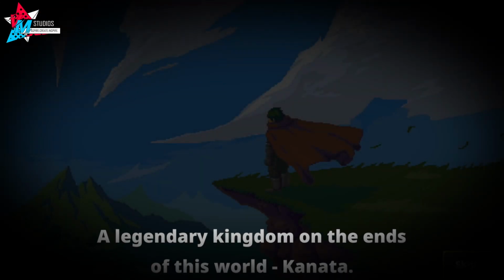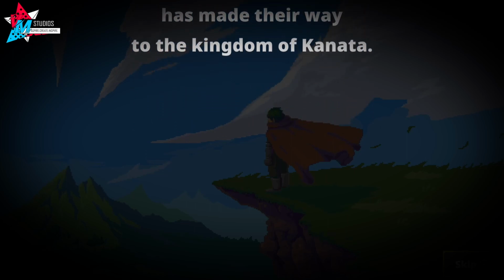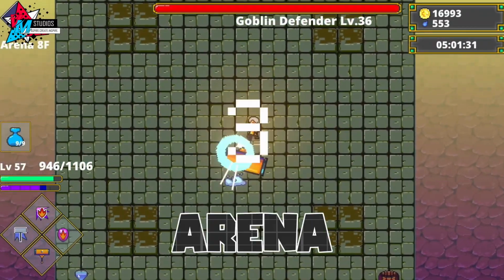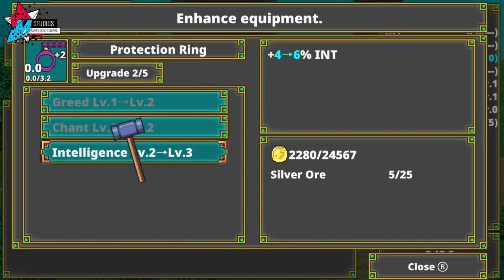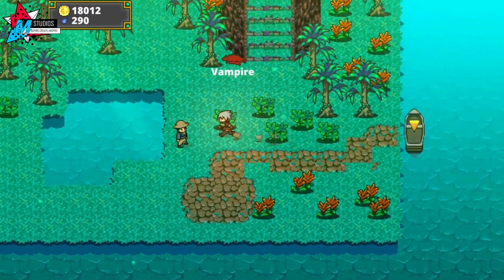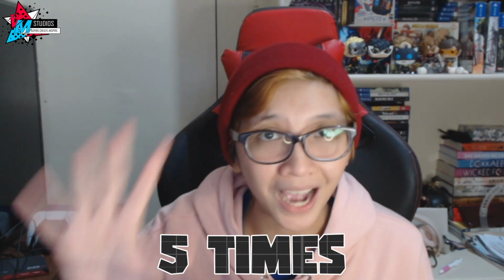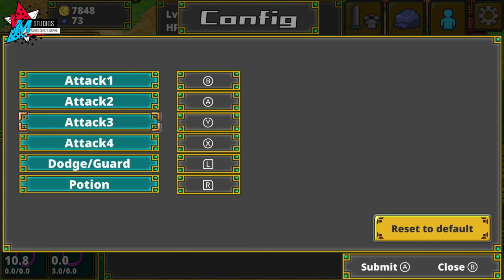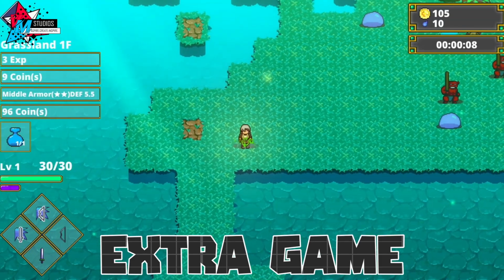To the Dungeons For The Loot!! Honest Thoughts & Impressions on LABYRINTH LEGEND (Nintendo Switch)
This is addicting and fun. Also satisfying to beat.

Check out my honest thoughts and impressions on NISA and Shinobi Games' LABYRINTH LEGEND on Nintendo Switch as we take a look at the gameplay, the mechanics, and overall feel of the game.

Want to buy? Link for the Nintendo Switch eshop

We now have a brand new Discord Server!
I also now have a Tiktok for Play Highlights, haha
Also, don't forget to also follow and like our Facebook Page where I post other videos I cannot post

End Card Song: Last Cup of Coffee (Remix) ft. Valkyrae, Natsumiii, and Lilypichu

About the Game:

Labyrinth Legend offers players a satisfying dungeon-crawling experience brought to life by retro-inspired pixel graphics. Set in the kingdom of Kanata, Labyrinth Legend focuses on the stories of a monster-filled Labyrinth that is said to house a lost royal treasure.